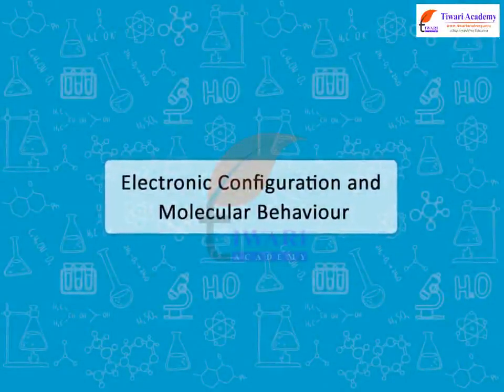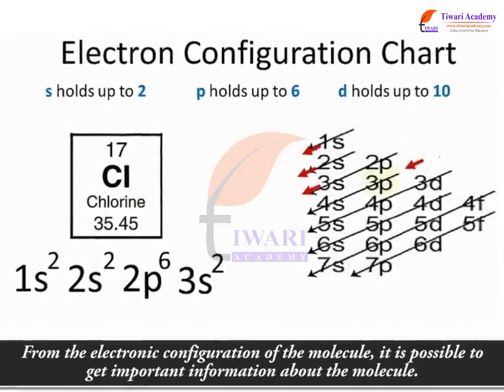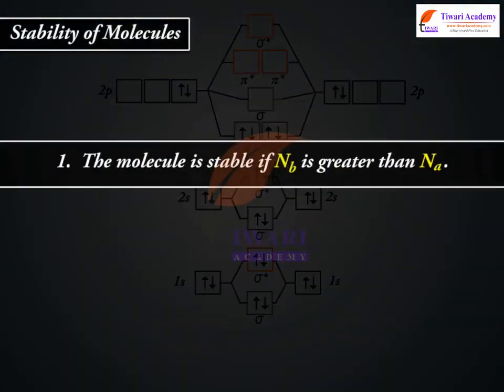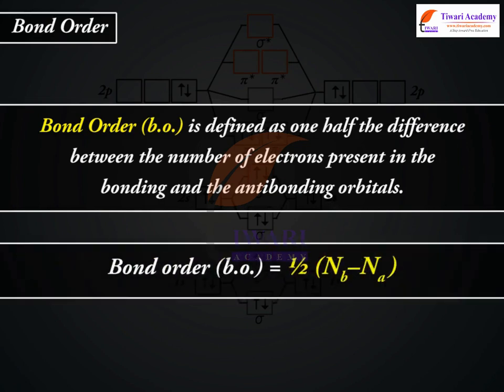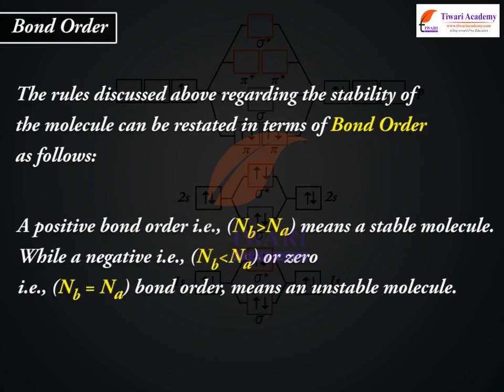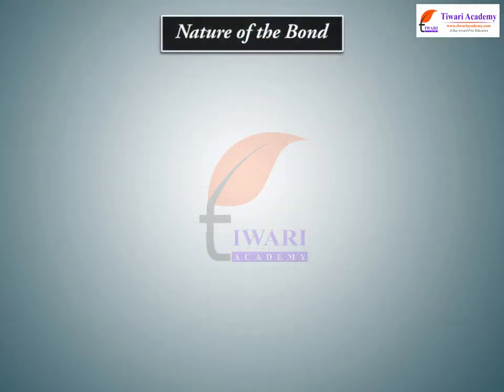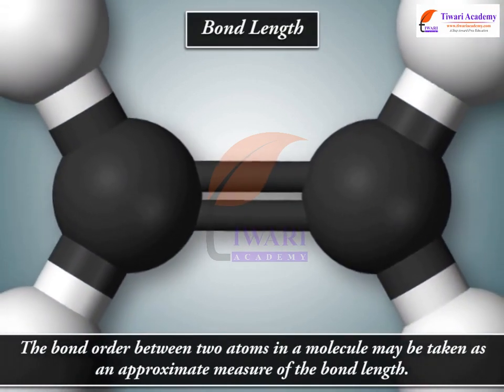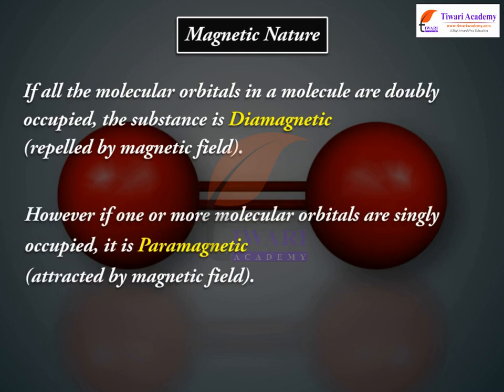Electronic Configuration and Molecular Behaviour - Class 11 Chemistry Chapter 4 Chemical Bonding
Class 11 Chemistry Chapter 4 Chemical Bonding and Molecular Structure - Electronic Configuration and Molecular Behaviour. and get all videos of solutions.